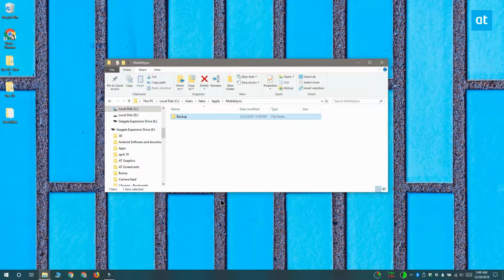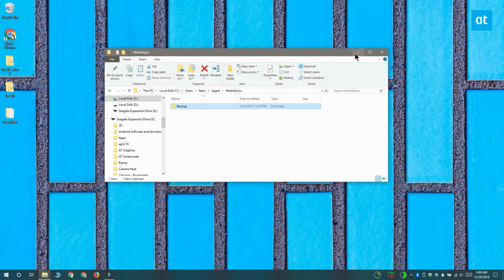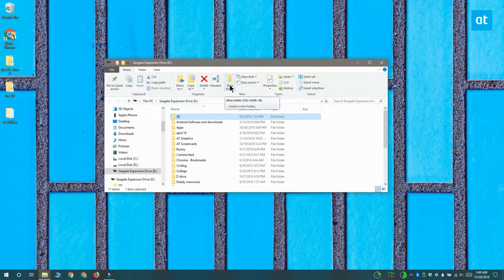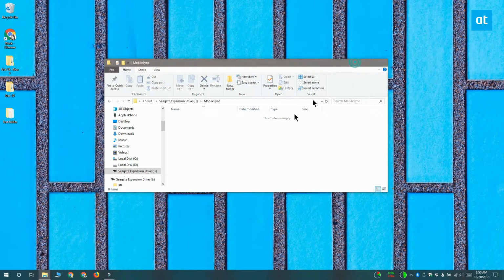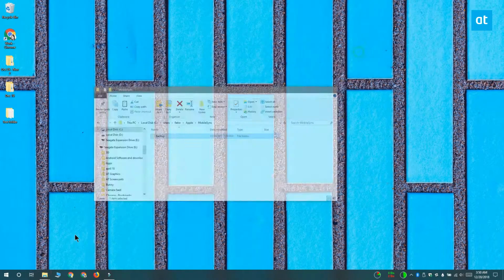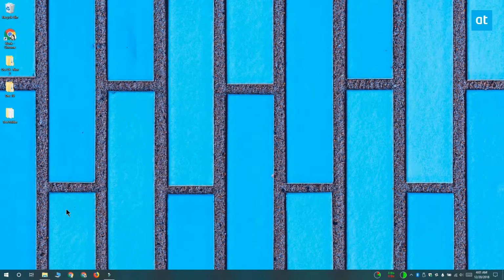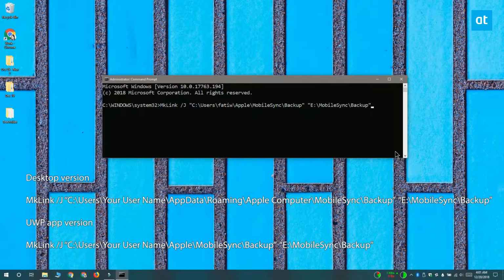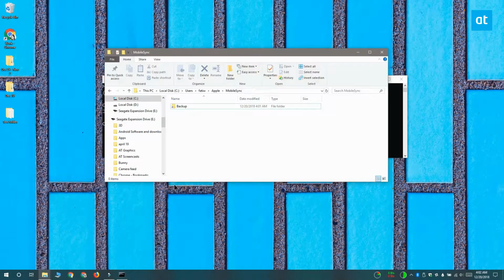How to back up your iPhone to an external drive on Windows 10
iPhone back ups aren’t small. They aren’t the same size as the total used space on an iPhone but they can still take up GBs of space on your Windows drive. Out of the box, you cannot change where the back up is saved to. You can move the back up to a different place, and move it back when you need to restore from it but that is a very clunky way to do it. If you’re not averse to using junction links though, you can back up your iPhone to an external drive using iTunes.